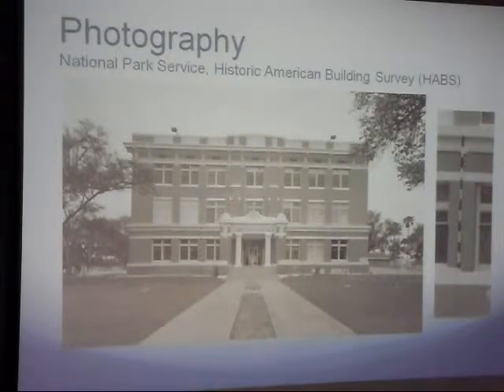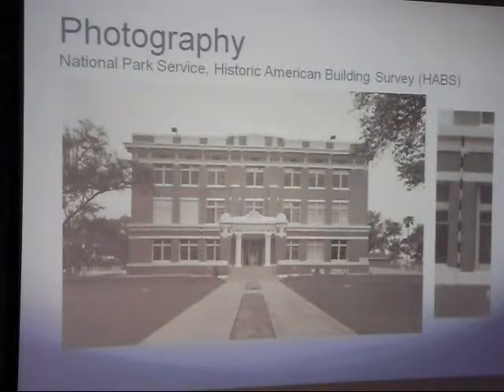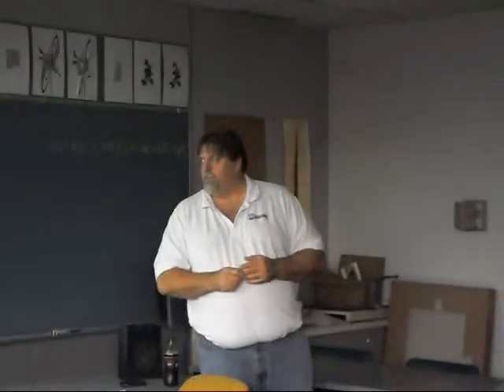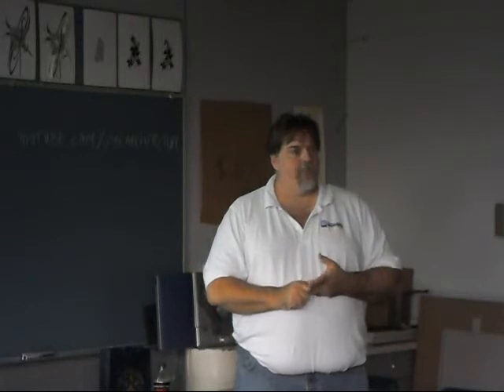James Glusing Alumni Talks Part 2 SAC Architecture 11 21 2011.wmv